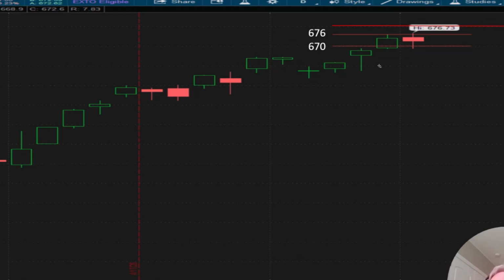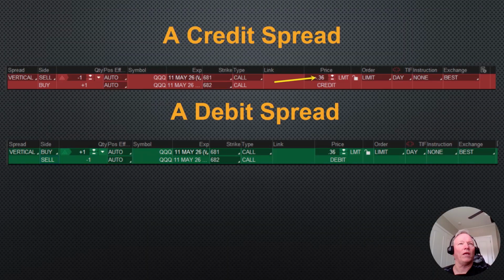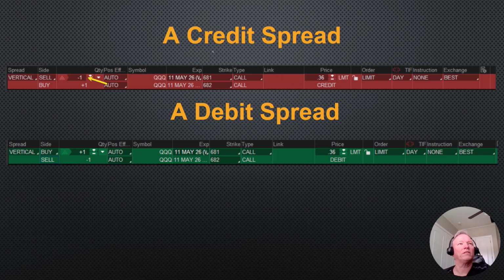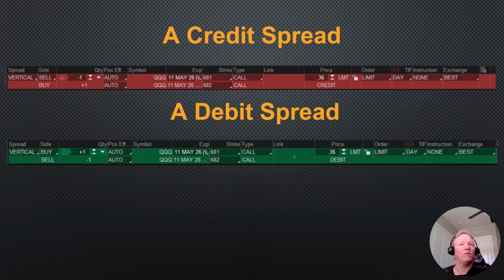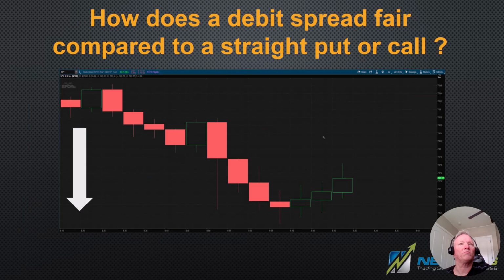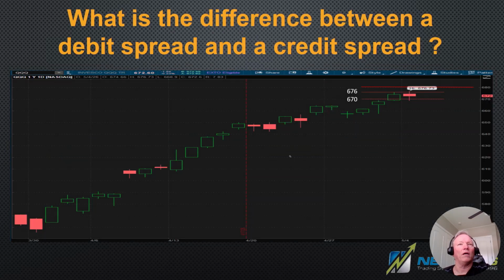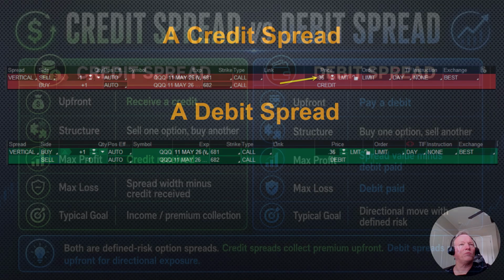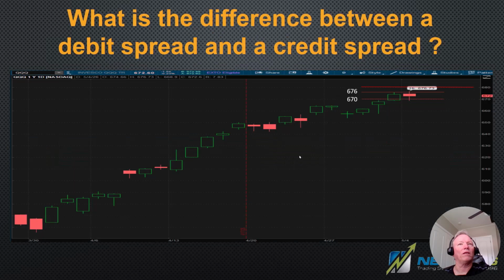Debit Spread vs Credit Spread: Which Fits This QQQ Setup?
Debit spread vs credit spread: which one makes more sense when you have a bullish QQQ setup?
In this video, Eric walks through a real QQQ example and explains how the same market bias can lead to two different defined-risk options strategies.

You’ll learn:

The key difference between collecting a credit and paying a debit
How a $1-wide spread changes max risk and max reward
Why the 681/682 strikes matter in this example
How a credit spread can work when price stays below a certain level
How a debit spread benefits from a stronger directional move
Why spreads can help define risk compared to buying a straight call or put

This example uses QQQ with a bullish bias toward the 680 level and compares a $36 credit spread with a $36 debit spread